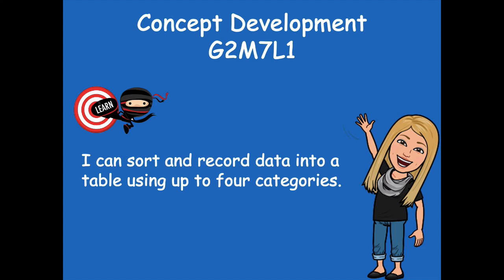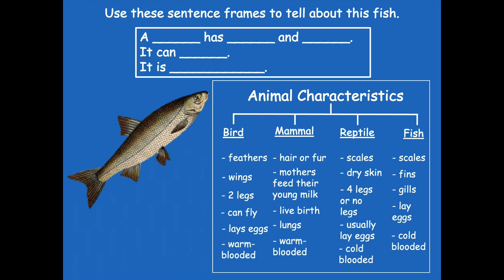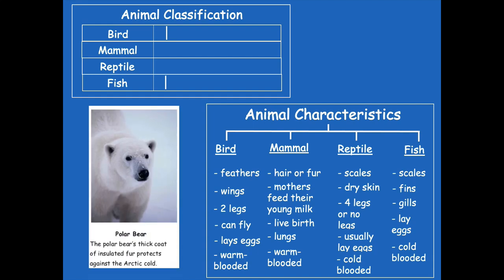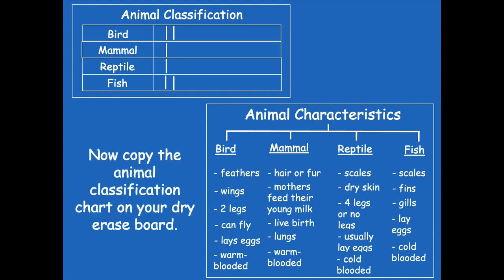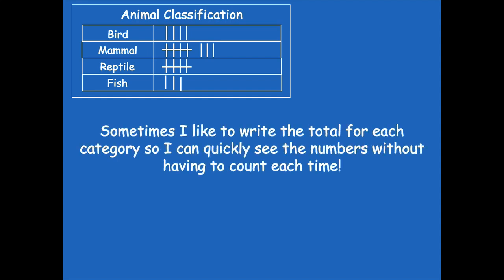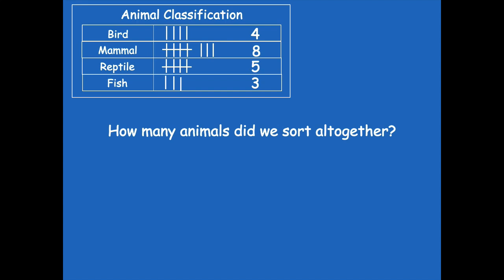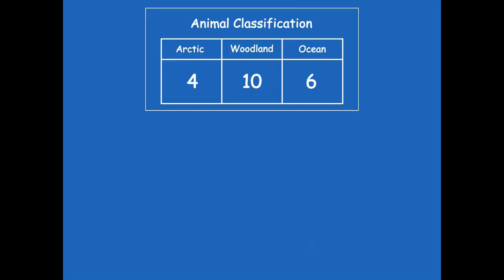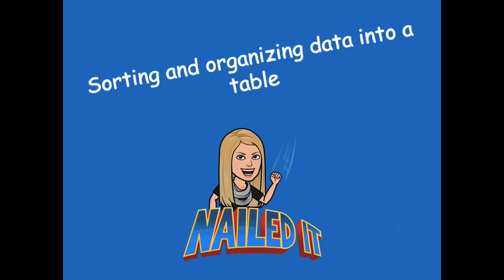Grade 2 Module 7 Lesson 1 Concept Development NEW